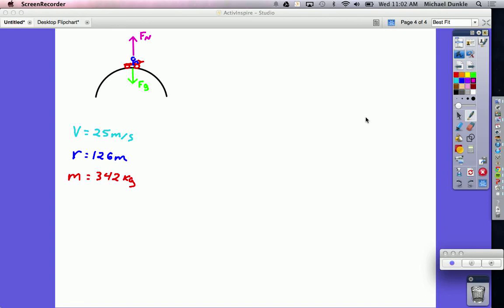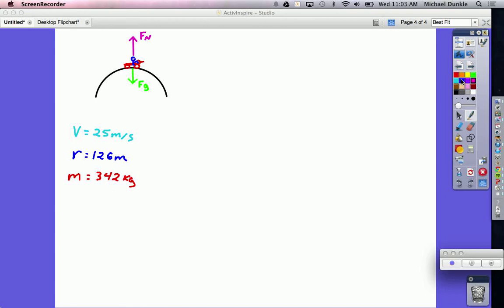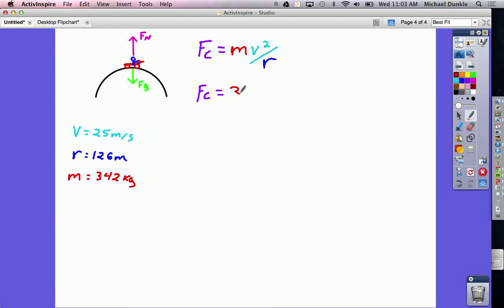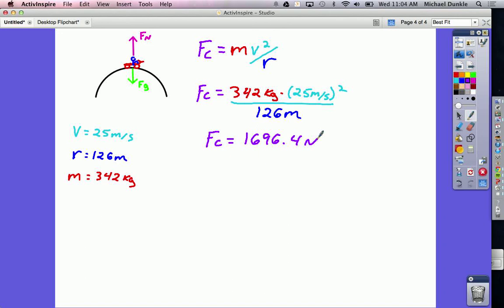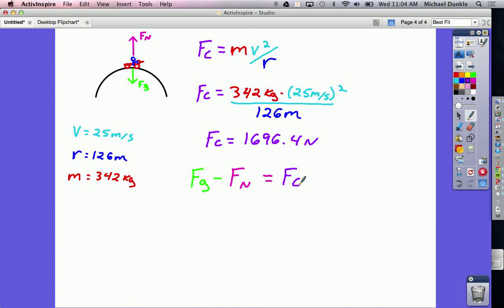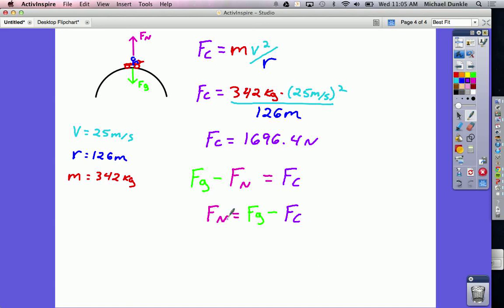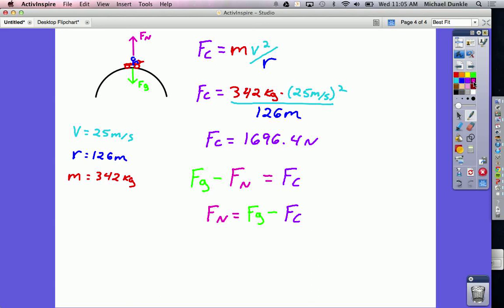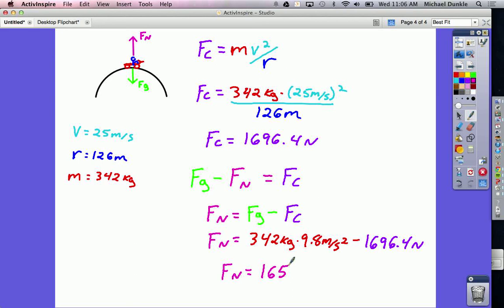Problem 9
This is the solution to the 9th problem on your Gravity & UCM review sheet.